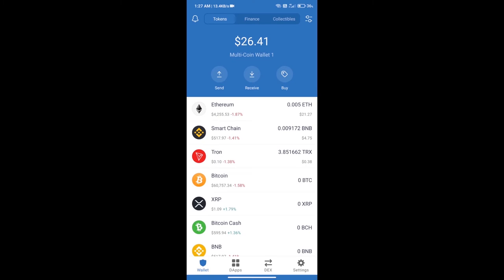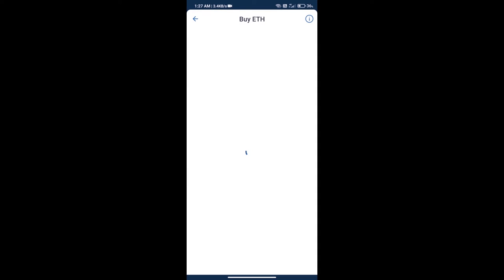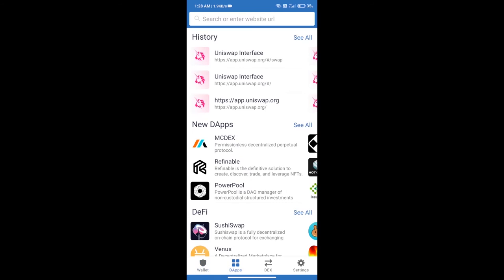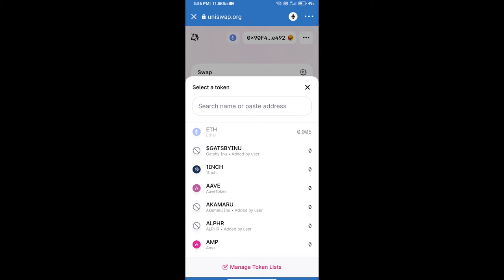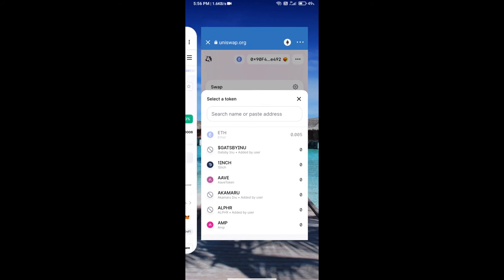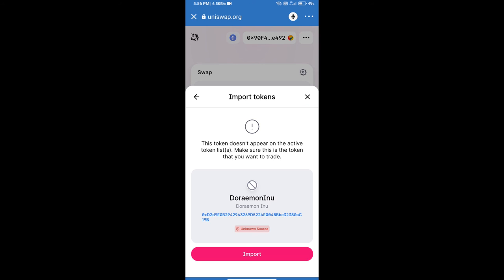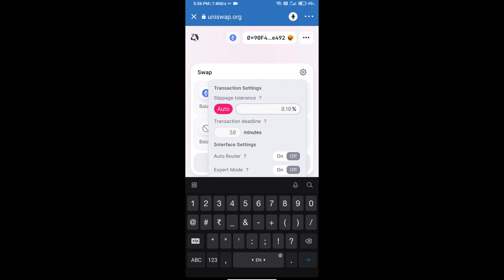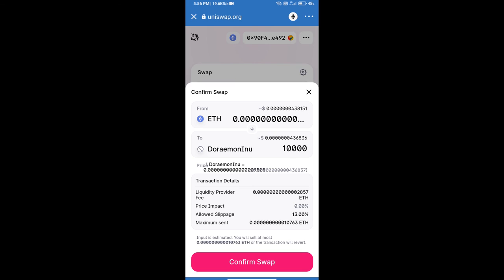How to Buy DoraemonInu Token (DORAEMONINU) Using UniSwap On Trust Wallet OR MetaMask Wallet